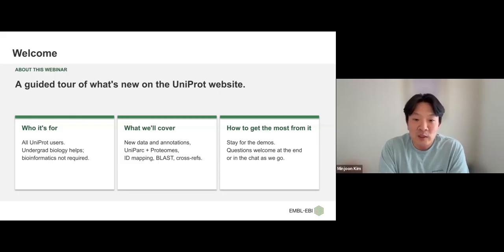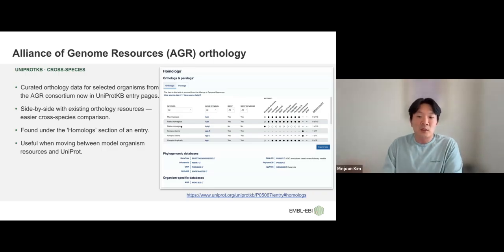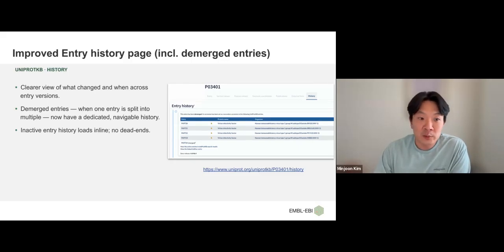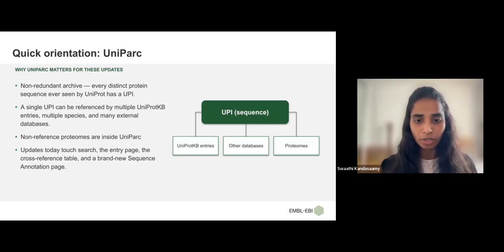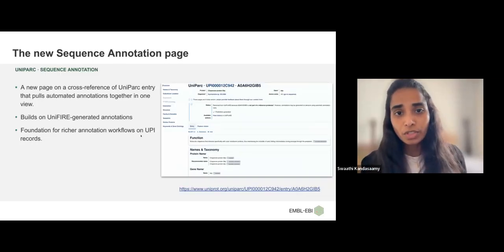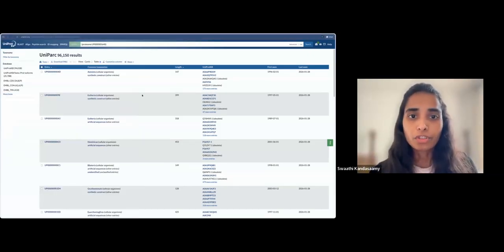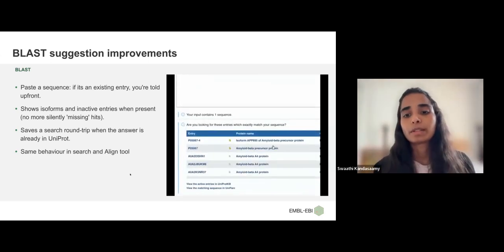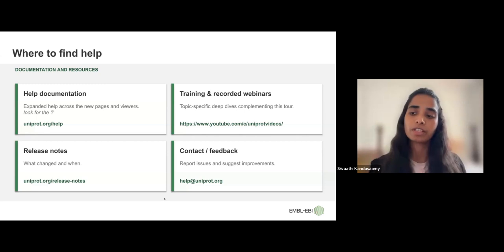What's new on the UniProt website: features and improvements for 2026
UniProt is a comprehensive, expert-led, publicly available database of protein sequence, function, and variation information. Join us for an engaging webinar that will guide you through the new and enhanced features and functionalities of the UniProt website.

Designed with user experience at the forefront, the website offers seamless access to the comprehensive data provided by the UniProt consortium.

This webinar will showcase recent updates to the UniProt website, designed to make it easier to explore protein data and navigate connections between resources. We will begin with new data and annotations in the website, including the Alliance of Genome Resources (AGR) orthology, expanded AlphaFoldDB structure views, and new Post-translational modification (PTM) annotations. We will then cover updates to UniParc and Proteomes, followed by improvements to how UniProt handles inactive entries, ID mapping, and cross-references.

This webinar is designed for both new and experienced UniProt users interested in learning about the latest enhancements to the UniProt website. While no prior bioinformatics knowledge is necessary, a basic understanding of biology at the undergraduate level will be helpful.
For a general introduction to UniProt please see ‘A guide to UniProt for Students’
This webinar is designed as a general tour of recent updates. For more context-specific learning please see the recorded webinars on the UniProt training page.

Outcomes
By the end of the webinar, you will be able to:

Navigate recent additions to the UniProt website, including the Sequence Annotation page and expanded AlphaFold protein structure views
Find new annotations in the Feature Viewer and locate expanded help documentation
Use improved search, cross-reference, and ID mapping features across UniProtKB, UniParc, and Proteomes

Speakers:
Minjoon Kim
Swaathi Kandasaamy
Antonia Lock